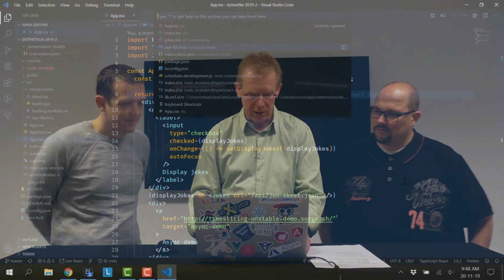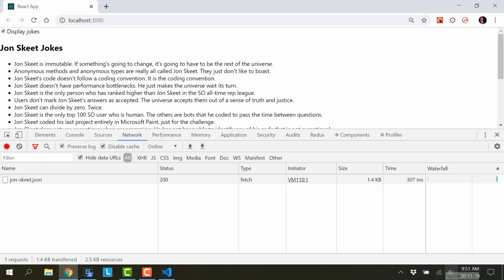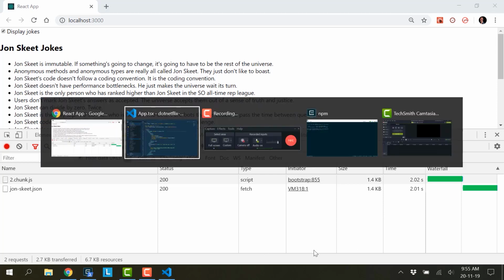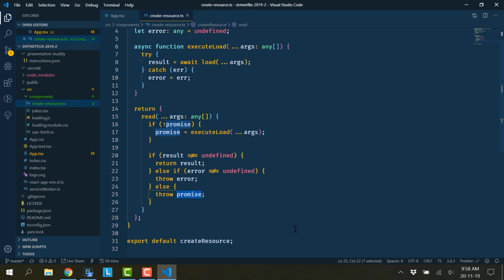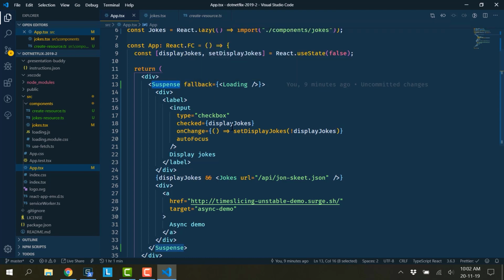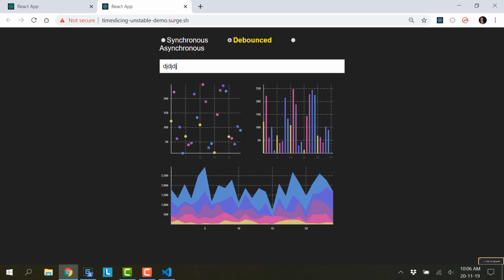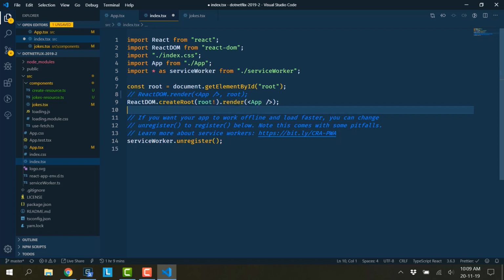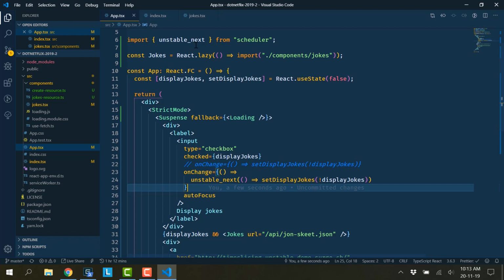How to use React Suspense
For the dotnetFlix release of December, we recorded an awesome 3 part mini-series with Maurice de Beijer on React programming. The series features the following subjects: Hooks, Suspense en test-driven development with (TDD) React.

In this 2nd episode in the series, Maurice dives into using React Suspense. Suspense enables you to make your components wait for something before they render. Typical use-case is obviously fetching data.

00:00:10 - Introduction
00:48:00 - Introduction of Suspense
00:04:04 - Using Suspense to efficiently load data
00:17:58 - Asynchronous rendering
00:28:08 - Wrap-up